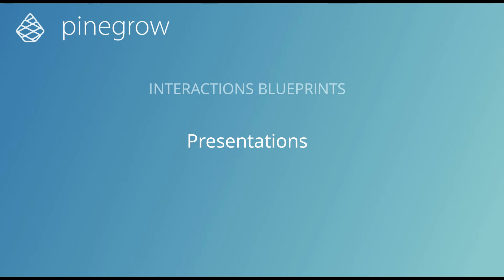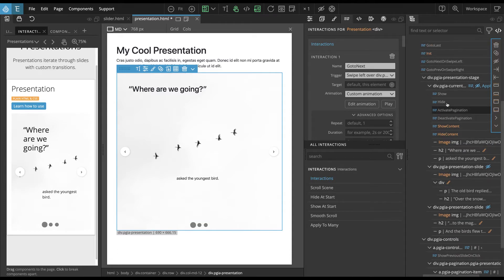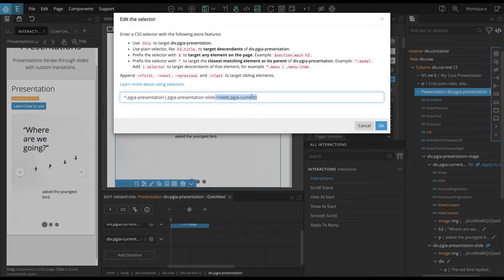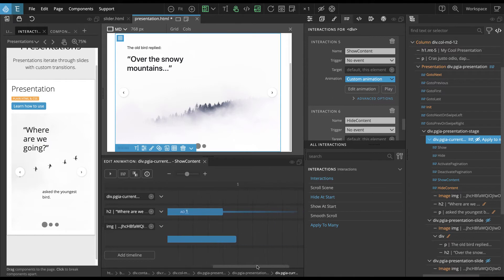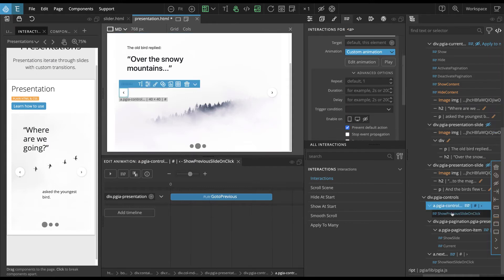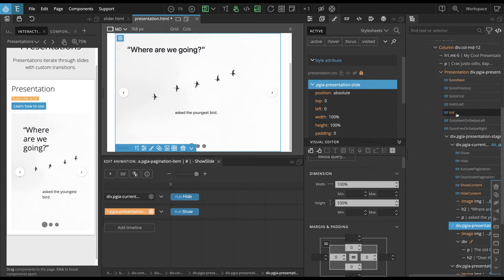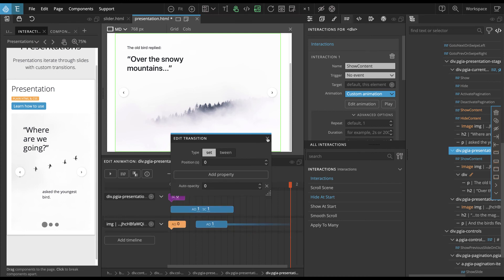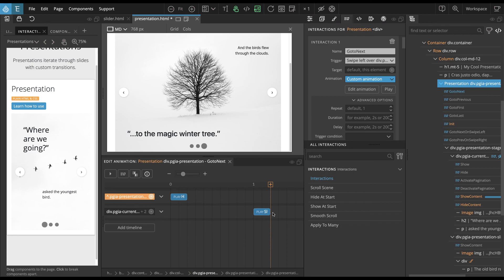Presentations - Pinegrow Interactions Blueprints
A guide to creating custom presentations with the presentation blueprint for Pinegrow Interactions.